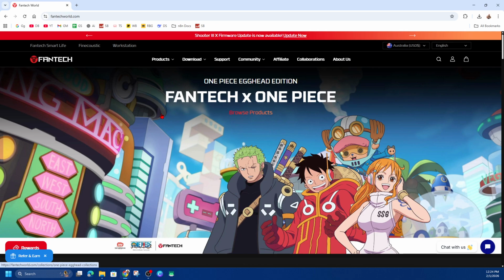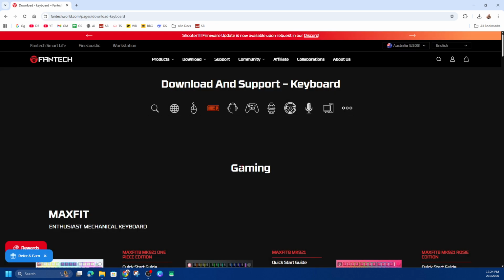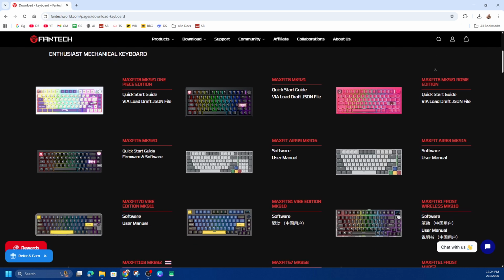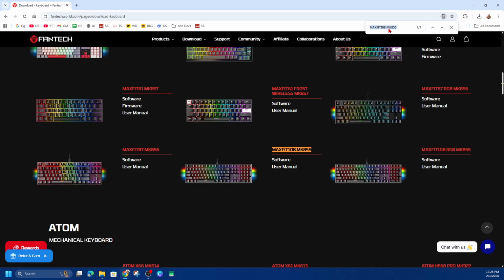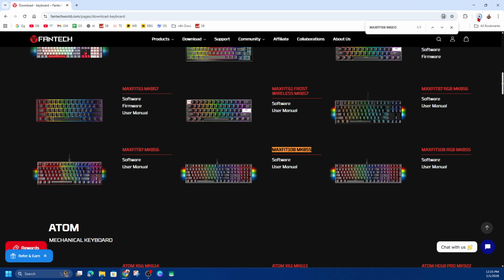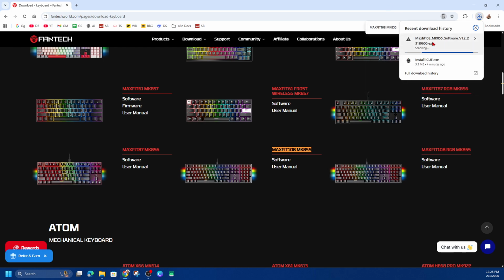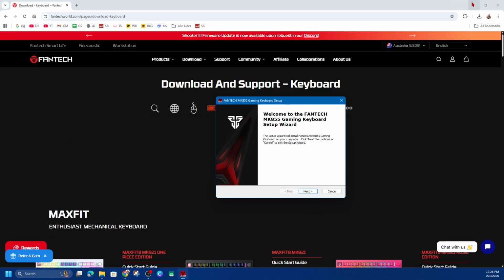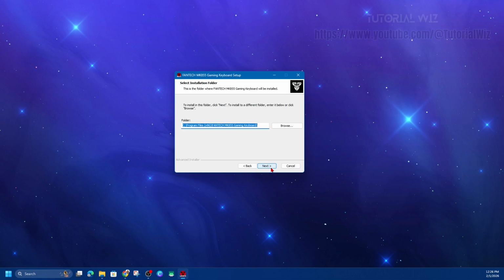How To Download Fantech Keyboard Software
In this video, you'll learn how to download the Fantech keyboard software. If you've recently purchased a Fantech keyboard and need help with the software installation, this video is for you. We'll guide you through the process step-by-step, making it easy for you to get your keyboard up and running. This tutorial is also beneficial for those who may need to reinstall their Fantech keyboard software.